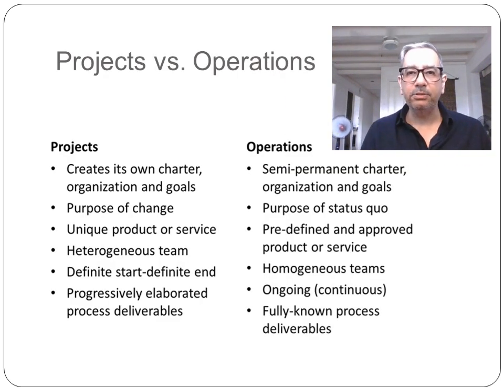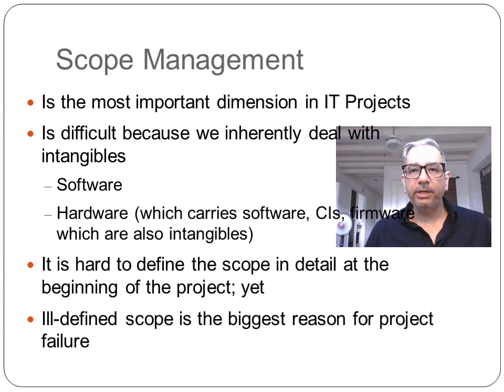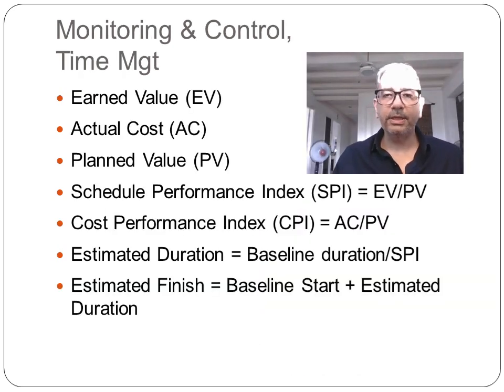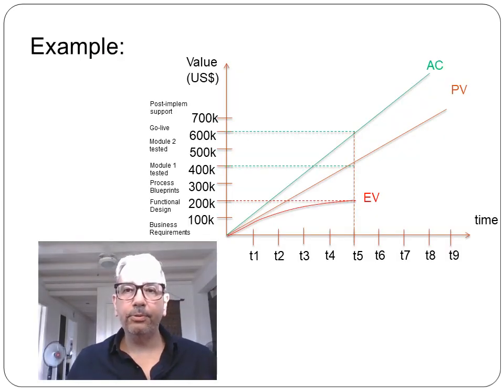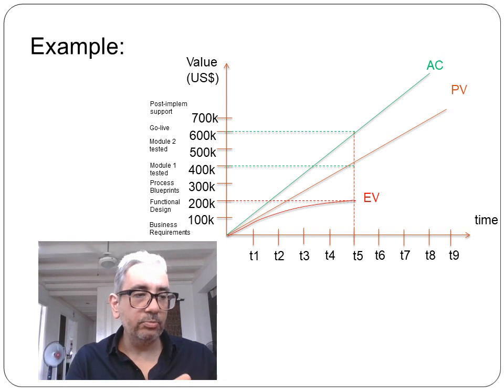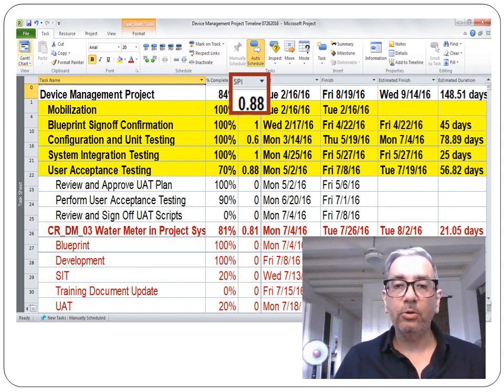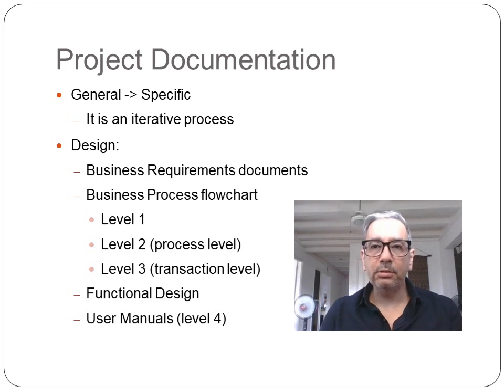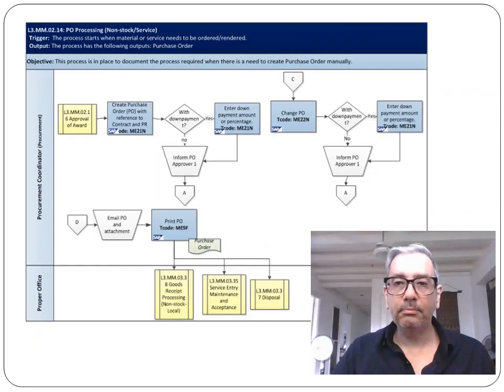part 3 IT Project Management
How to manage IT projects